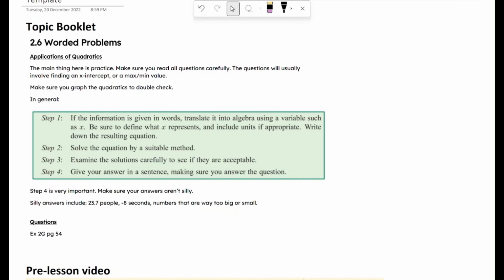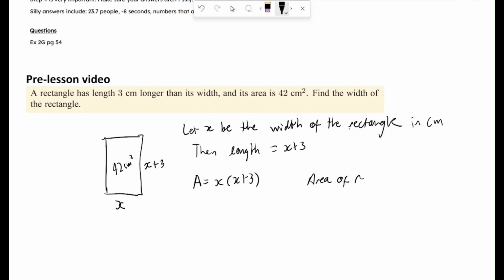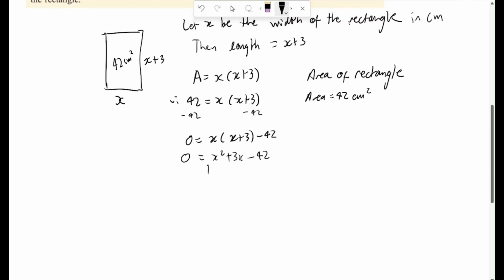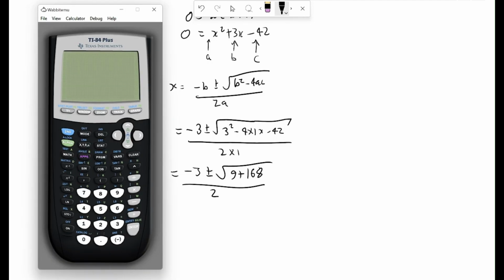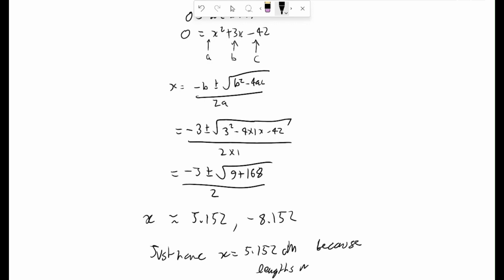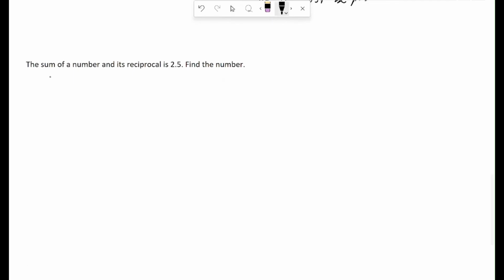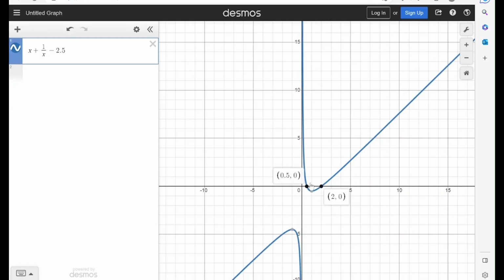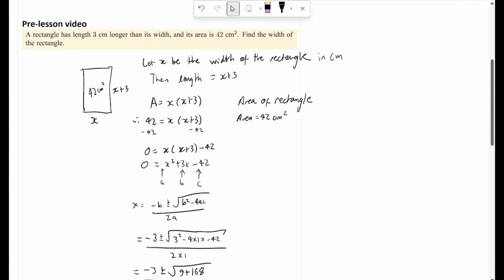11 Mathematical Methods - 2.6 Quadratics Worded Problems